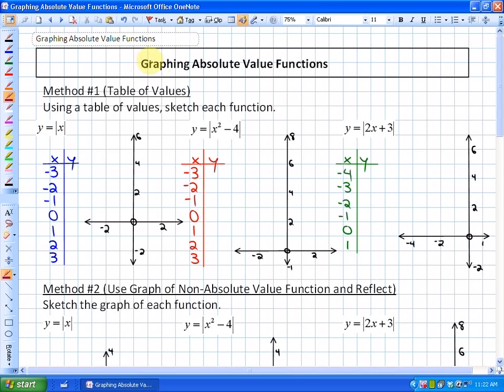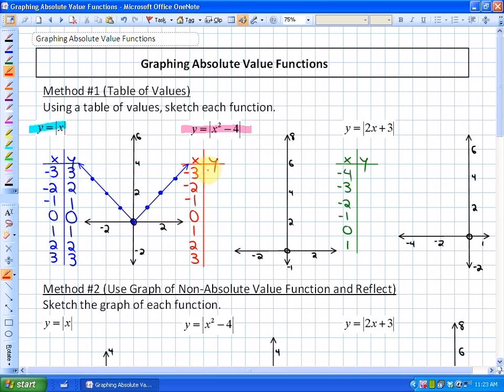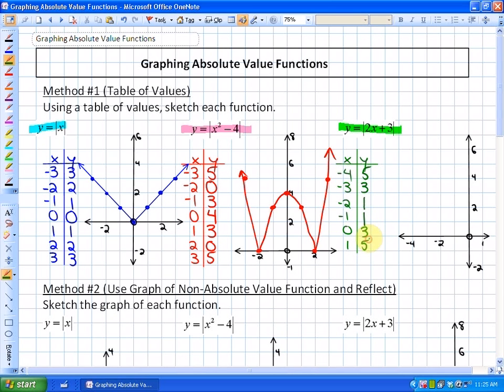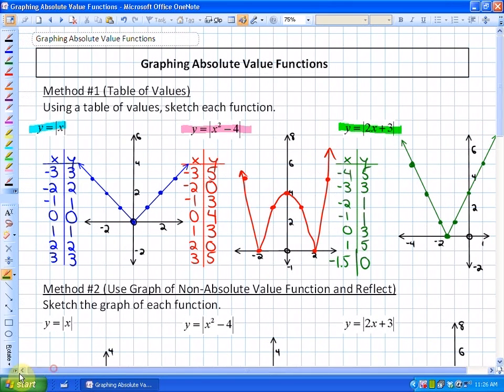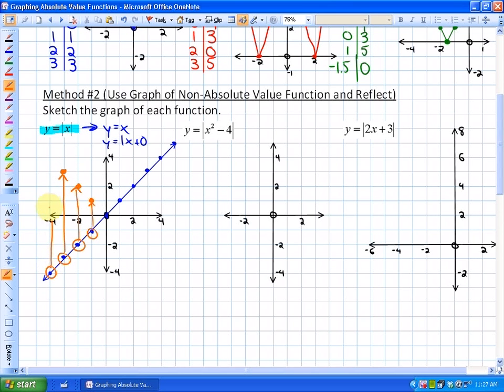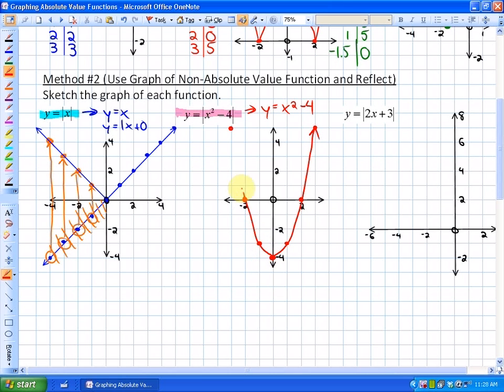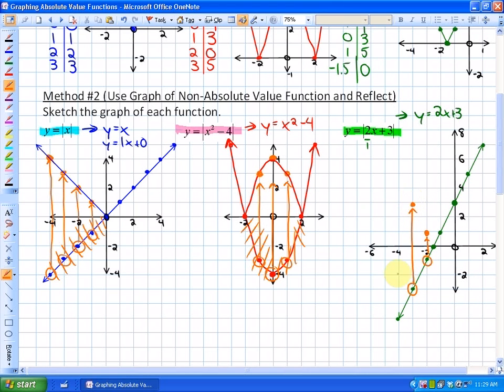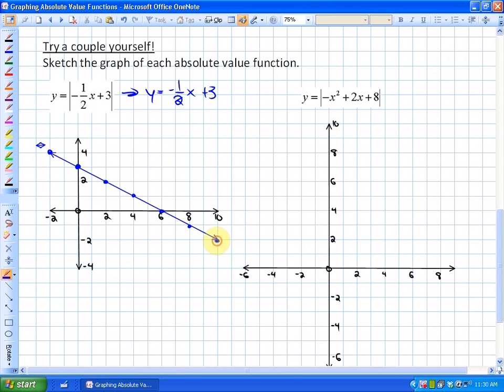7.2: lesson 1 (Graphing Absolute Value Functions)